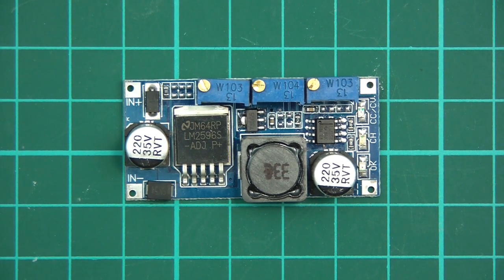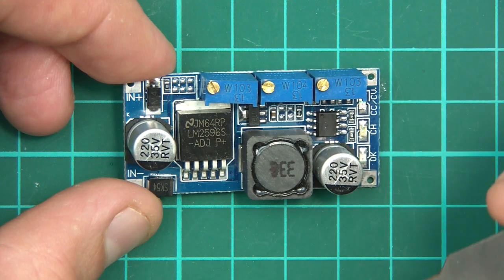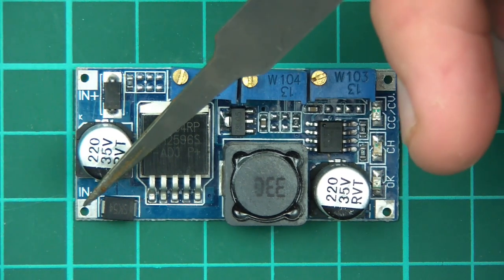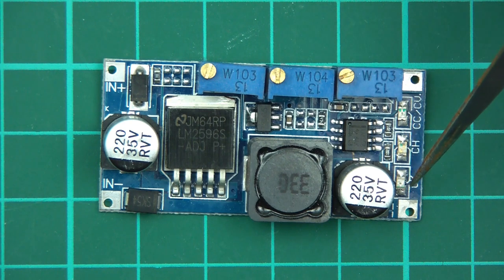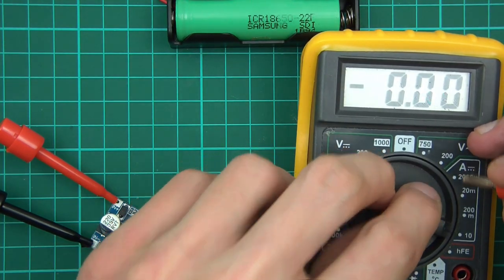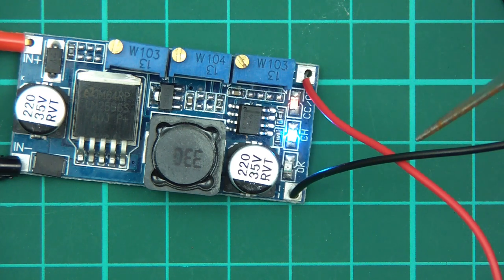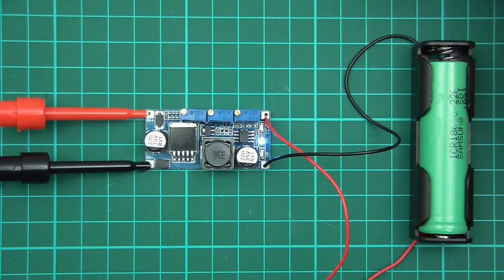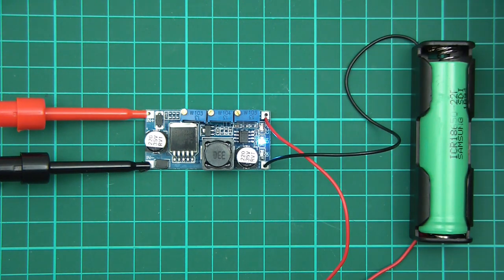TUTORIAL: About & How to use a Cheap LM2596S Buck Converter / Battery Charger Module - Arduino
ATTENTION! THIS VIDEO IS GOING TO BE RE-UPLOADED SOON AS THE QUALITY IS TERRIBLE.

A tutorial on how to use the module, explanation of all three pots, and with demonstrations. This module is dual role.

To elaborate on setting OK indicator with resistors... If you were to set the voltage to 4.2V, and limit the current to 1A, and short the output with a 100ohm resistor, this should draw a current of 42MA.  If you then turn the middle pot until the LED turns off/on, his may then set the OK LED to 42MA. When you then remove the resistor and apply the battery, it may indicate when the battery draws less than 42MA. I've not tested this though.

Thanks to Karl Ng for requesting this video. :-)